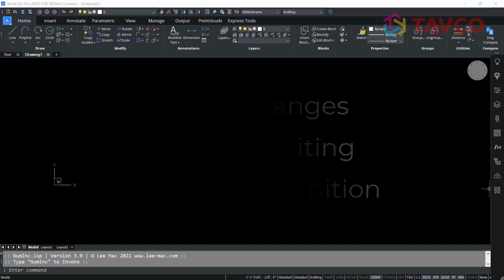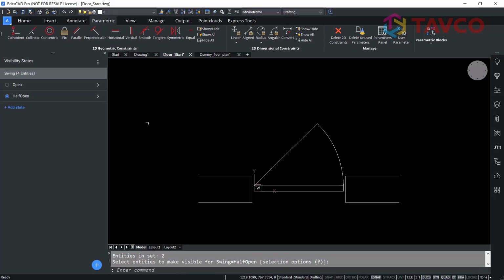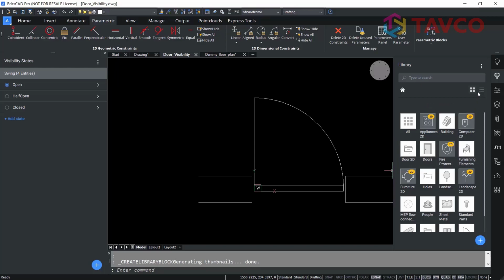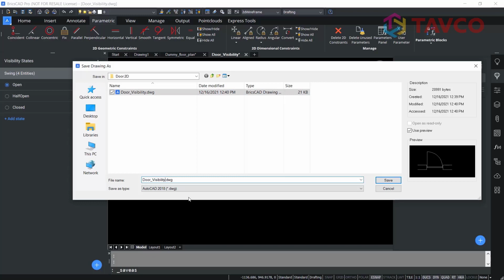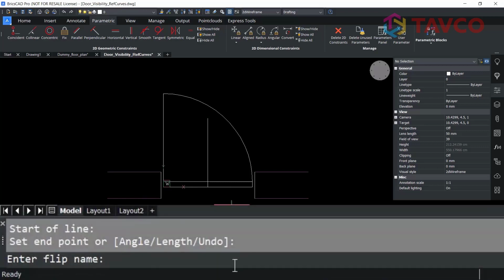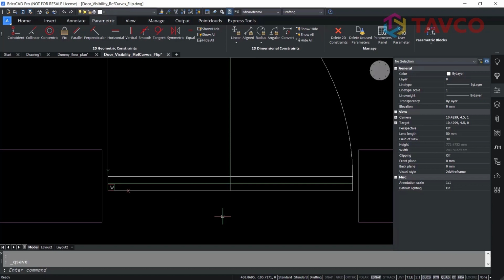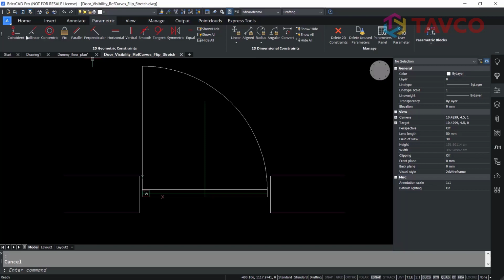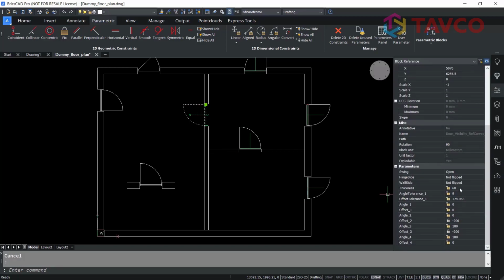Parametric CAD Blocks in BricsCAD - Create and Modify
This video explains the value your BricsCAD parametric blocks. You can see how to create them, explore the functionality and see how they are different than traditional Dynamic Blocks in AutoCAD. Check out to customize BricsCAD blocks with auto-constrains and guide curves. See how they are the most flexible CAD blocks that you can use.

⚡️ IMPORTANT LINKS ⚡️

🛒 PRODUCTS MENTIONED 🛒

To: Kevin Vaughan
Company: TAVCO